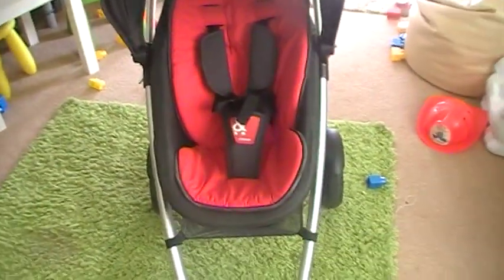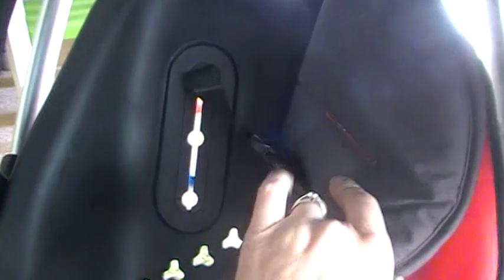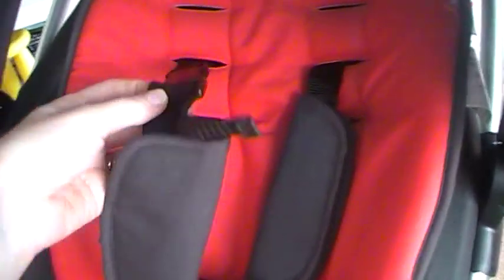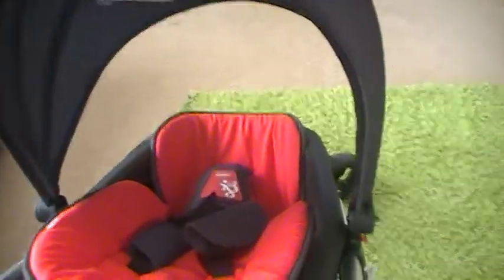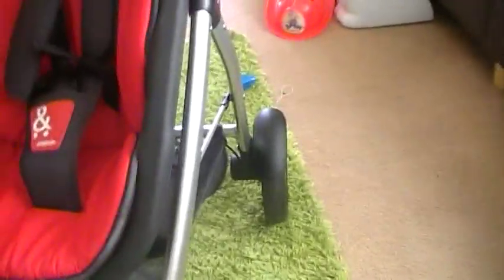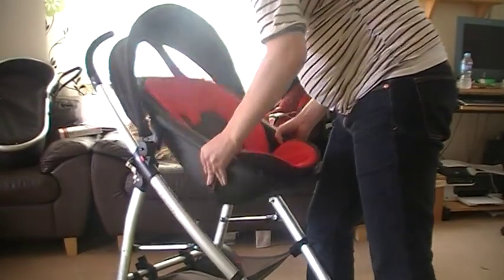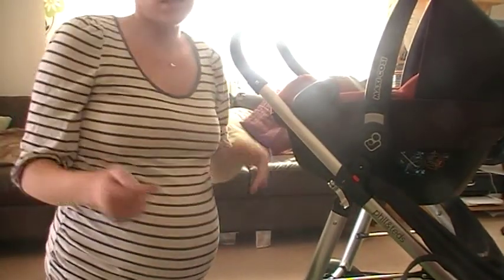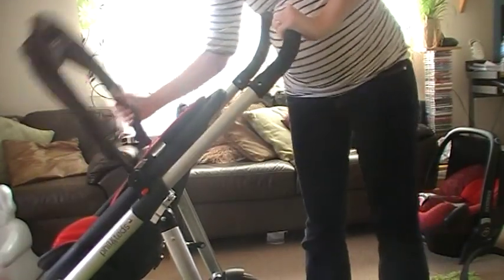Phil and Teds Smart Buggy Complete package DEMO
this is our light weight "shopping" buggy as such , we have an all terrain for days out and around the farm ,i wil show you that when i get round to it!

if you have any questions let me now in comments below :0)